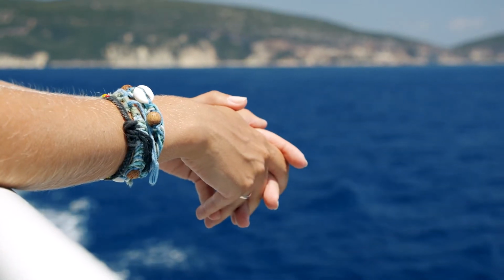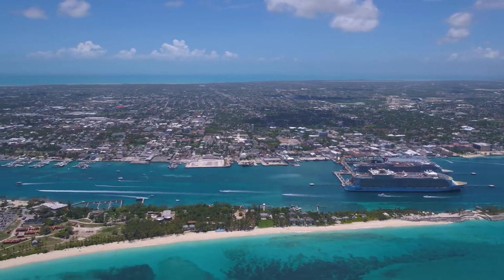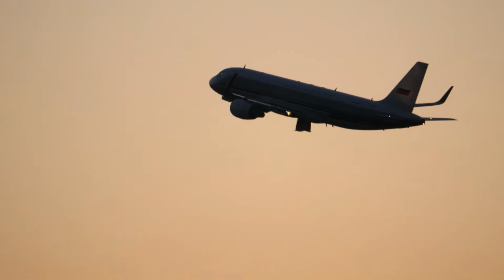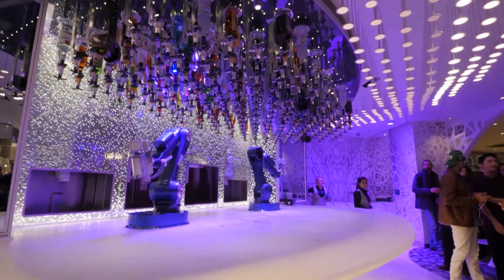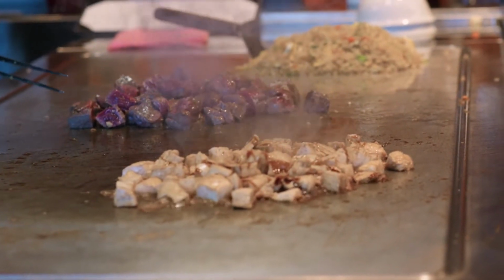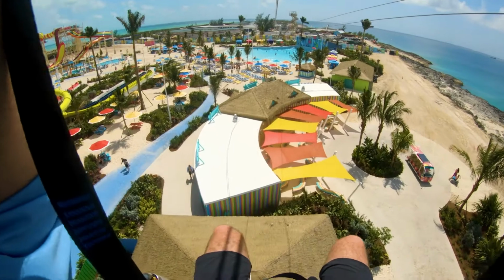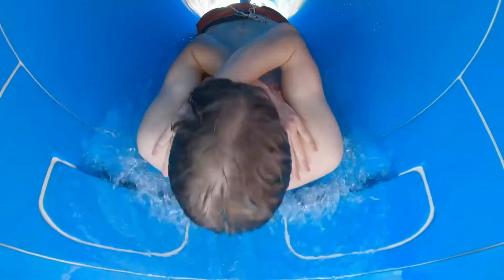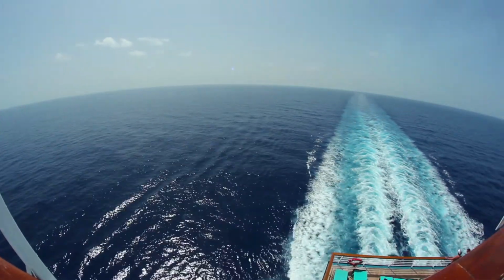5 Tips for a Beginners Guide to Cruising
In this video I breakdown where to start with things to consider when budgeting for a cruise.

More to come on this topic and I plan to do a whole series on cruising.